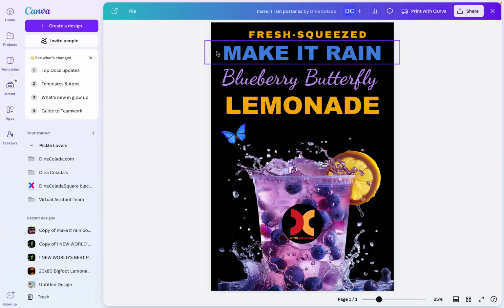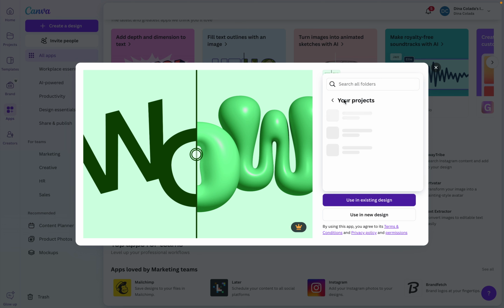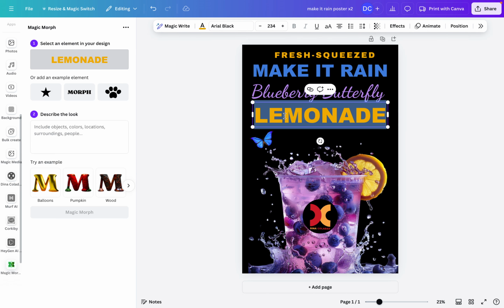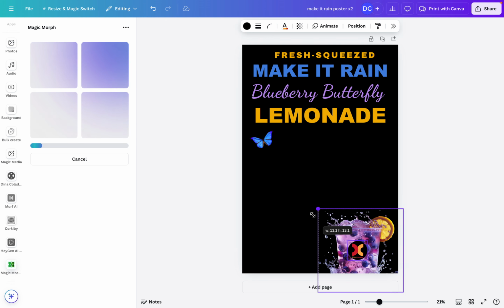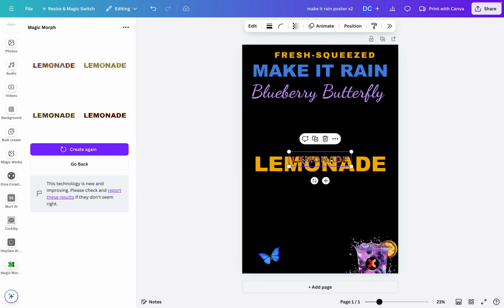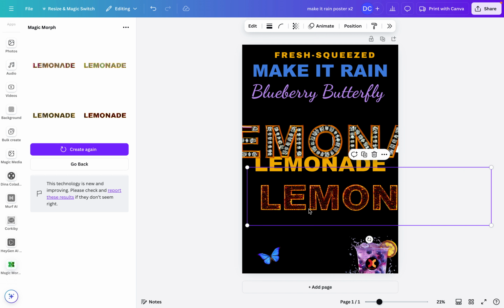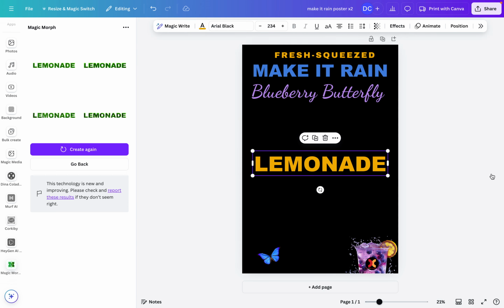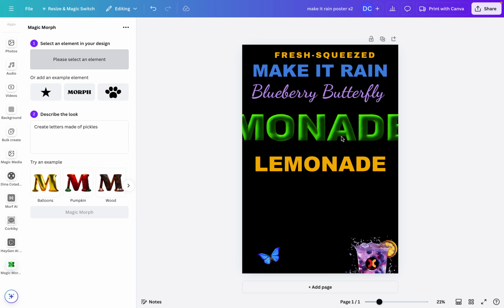Easy Trick To Create Wild Text Effects In Canva!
Learn how to create eye-catching bubble letters in Canva using the Magic Morph tool! This easy tutorial guides you through the steps to design fun and vibrant bubble text, perfect for posters, social media graphics, and more. Enhance your Canva skills with simple techniques to make your text pop and stand out. Whether you're a beginner or a seasoned designer, this tutorial will help you master the art of bubble lettering in no time.